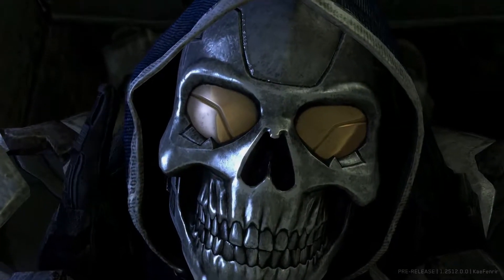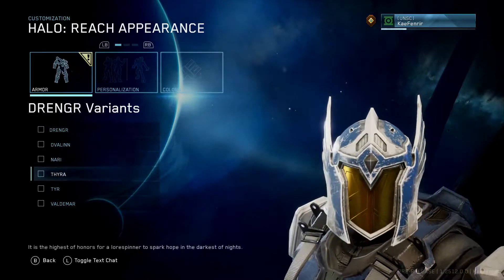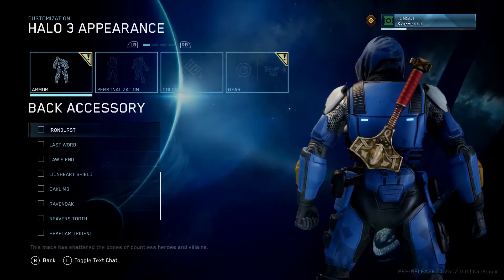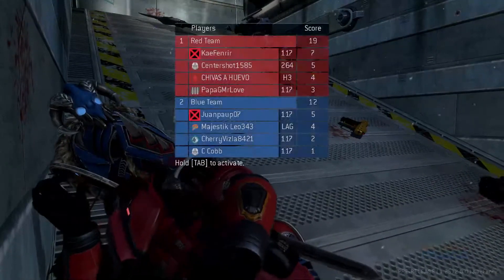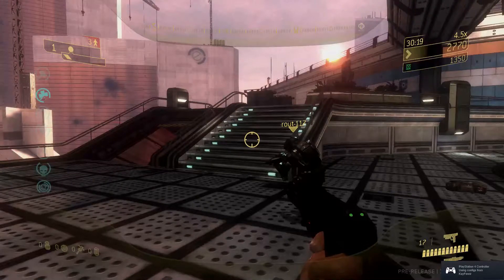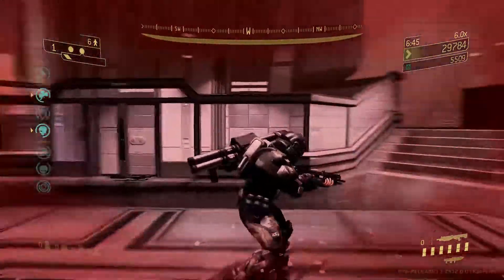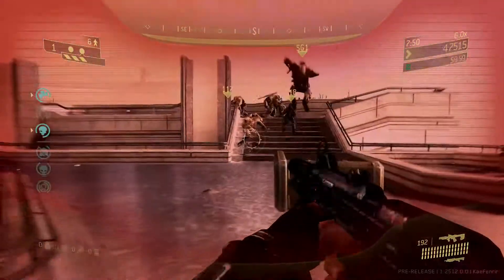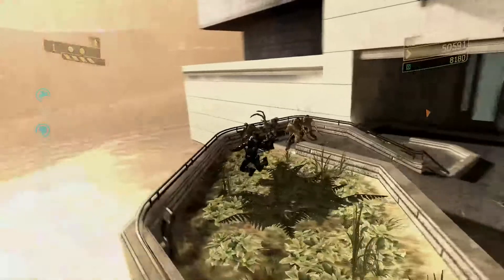My Time With The Season 8 Flight | Halo MCC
We take a look at the new features being added to the MCC, from new armor variants, a "new" map, and a new game mode in the works.